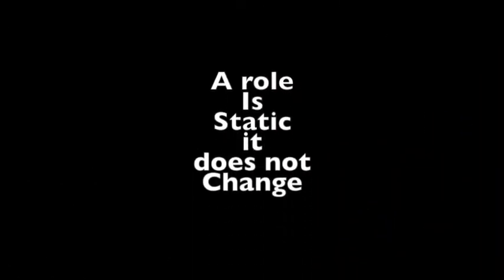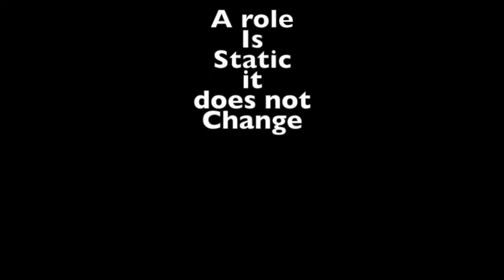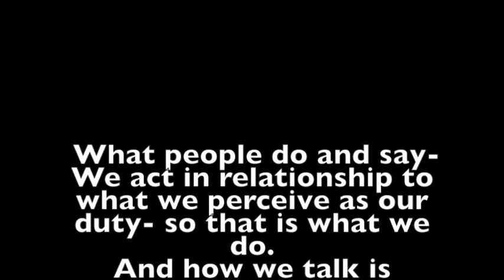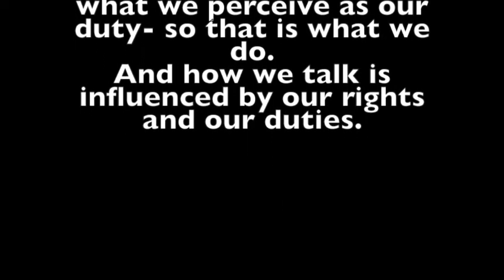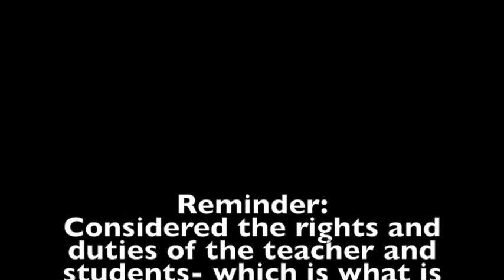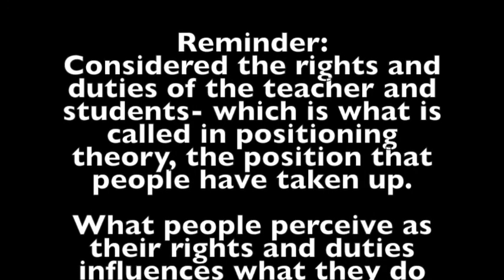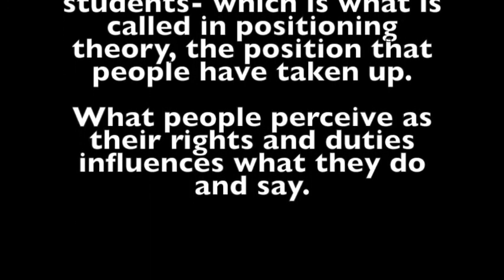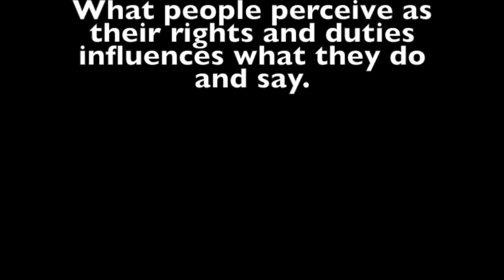Positioning Theory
This is part of the Vodcast series produced by Prof. Susan Rodrigues. The DASLR Vodcast Project is funded by the Primary Science Teaching Trust. In this Vodcast Dr Christine Redman (Senior Lecturer, Melbourne Graduate School of Education, University of Melbourne), here she describes the sphere of Positioning Theory.